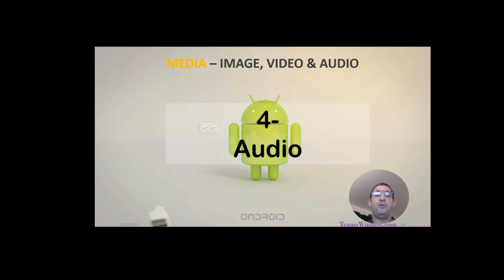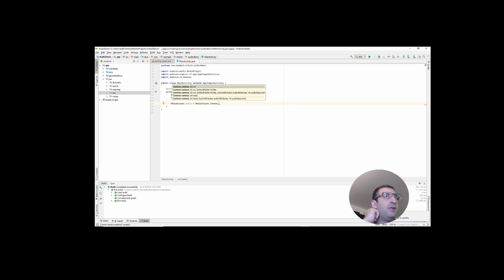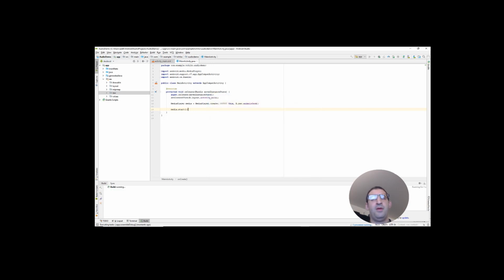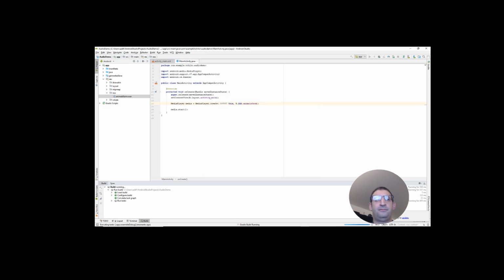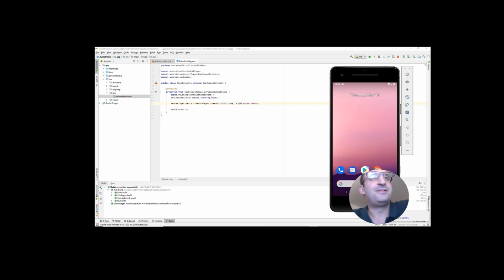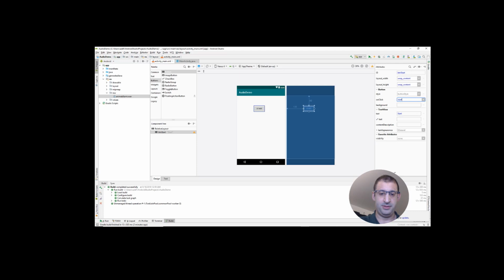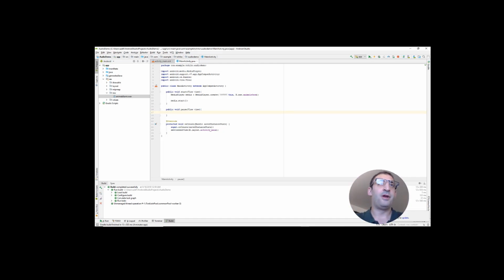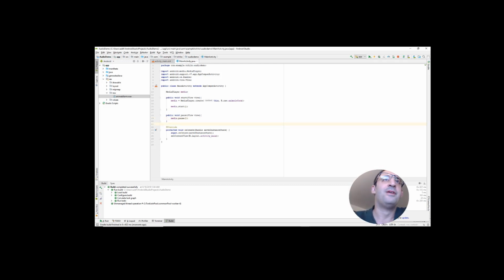18- Android Tutorial - How to Add Audio to Android Application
In this video, I'll show you how to add audio to android application

I know, I've used the worst audio file lol, excuse me for this